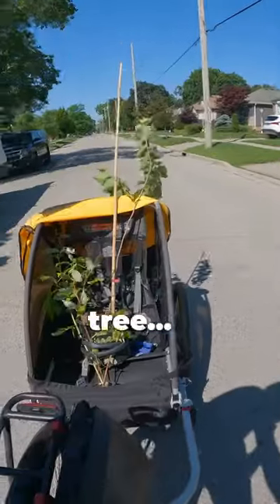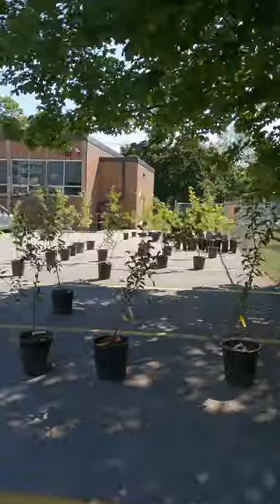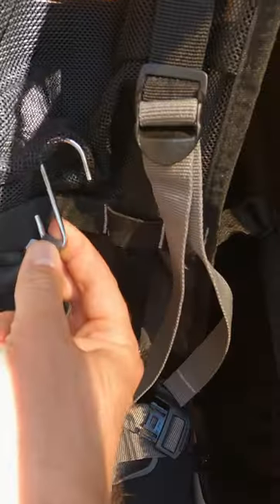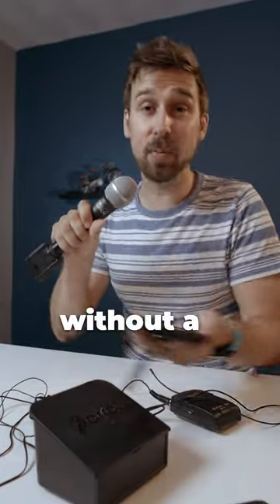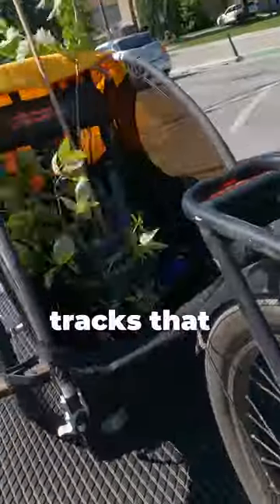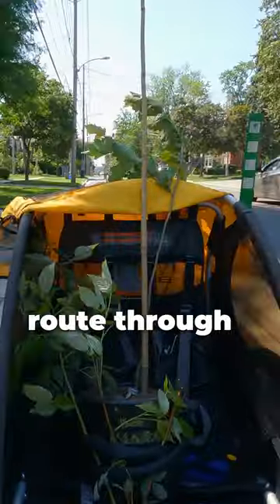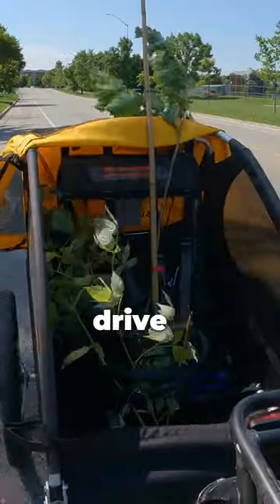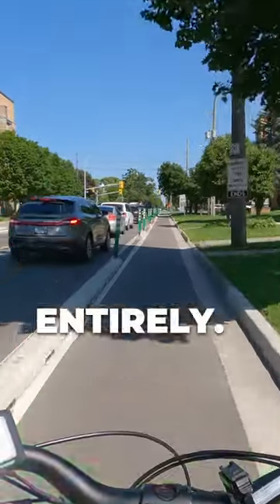how to transport plants via bicycle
how to transport plants via bicycle (doublegreen)